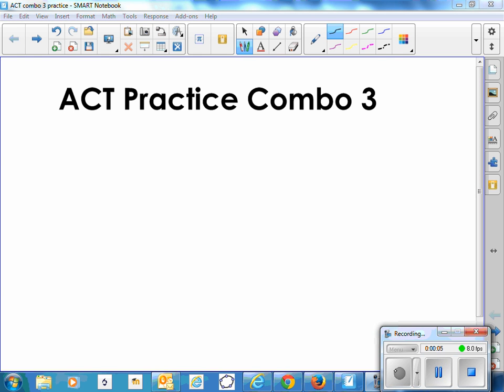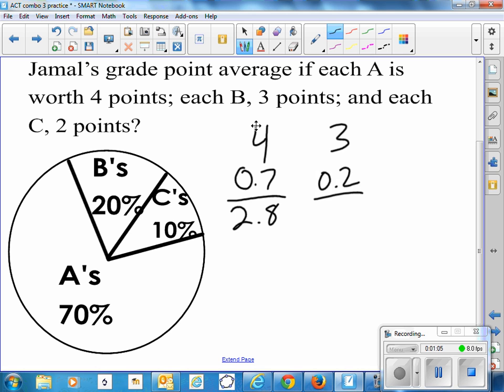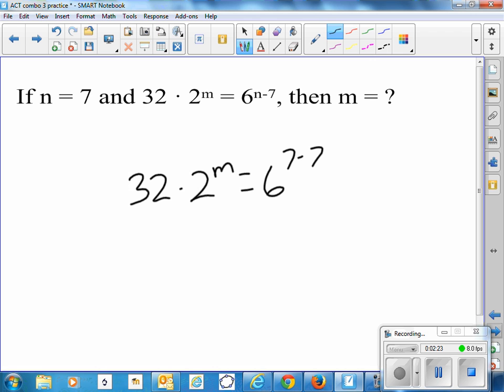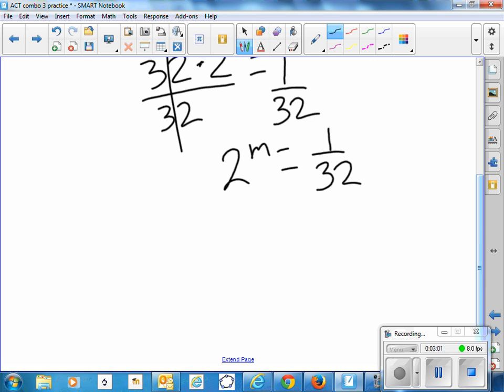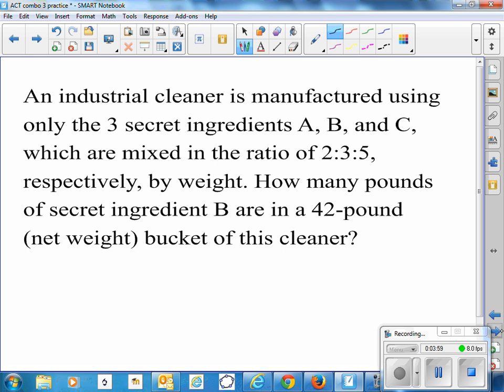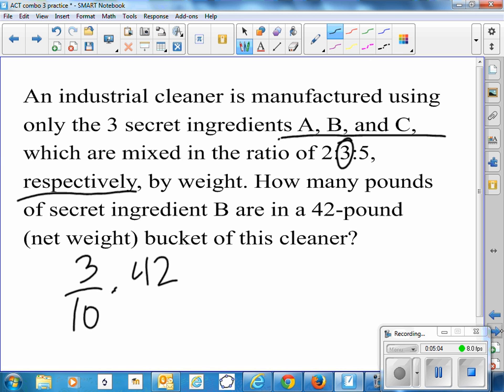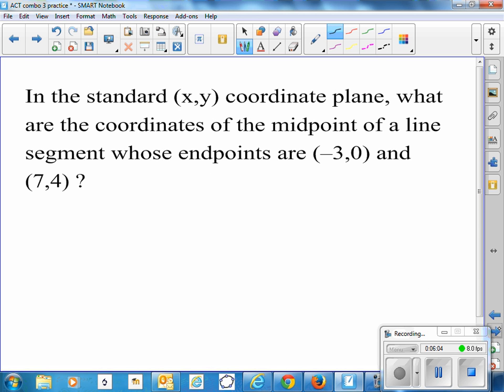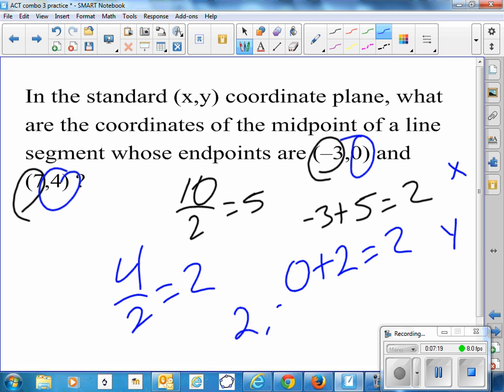ACT Math Practice Problems #3